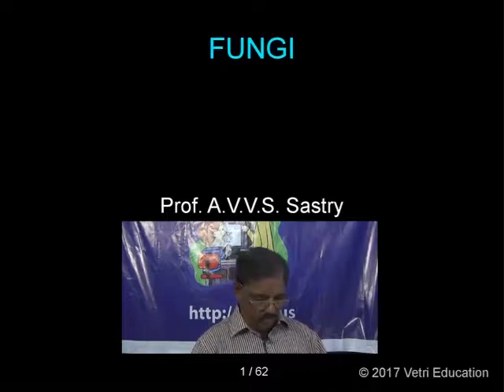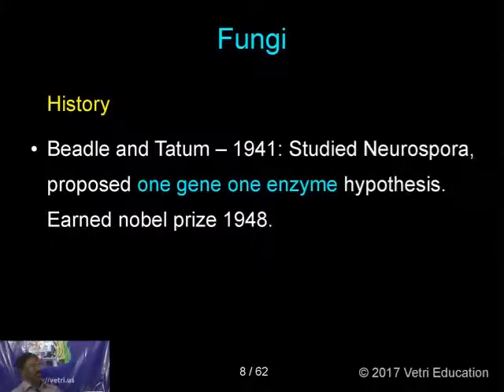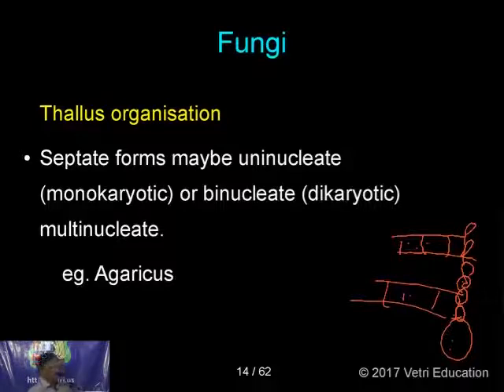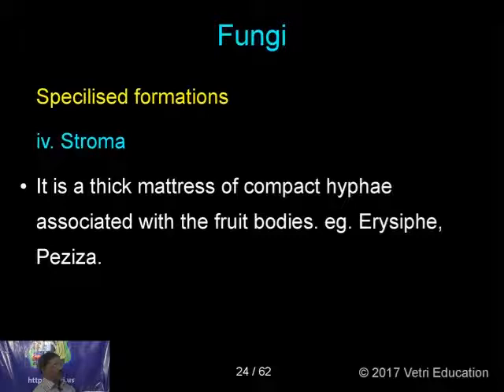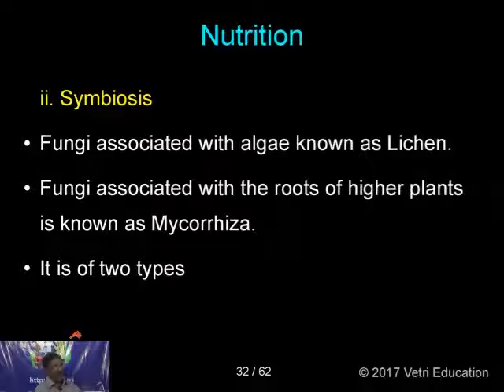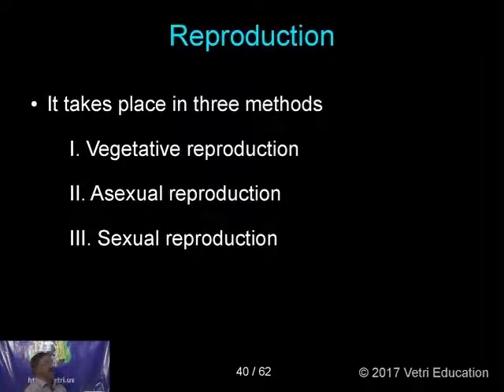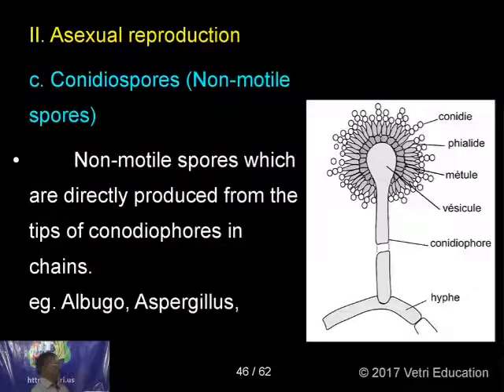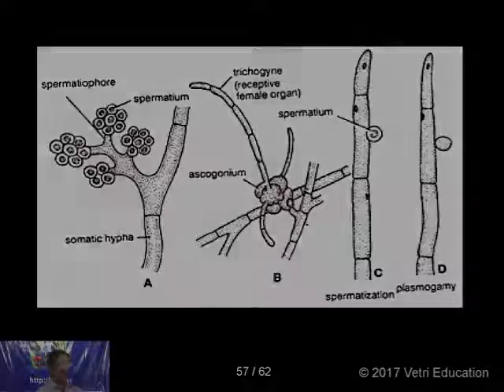Fungi Part 1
- Prof. Dr. A.V.V.S. Sastry